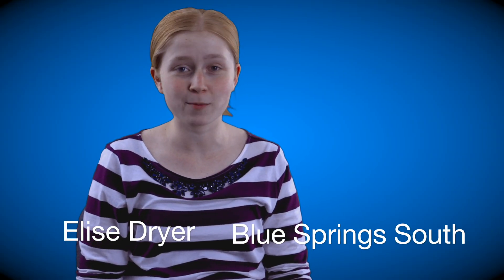Elise Dryer, Blue Springs South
Name: Elise Dryer
High School: Blue Springs South
Class of Dec 2017
Digital Media Interests: Music Composition/Audio Production
Favorite thing about STA: The people I’ve gotten to meet
Plans after high school: Pharmacy school